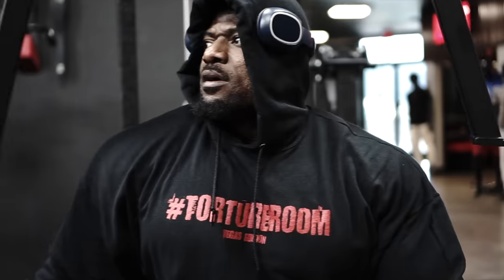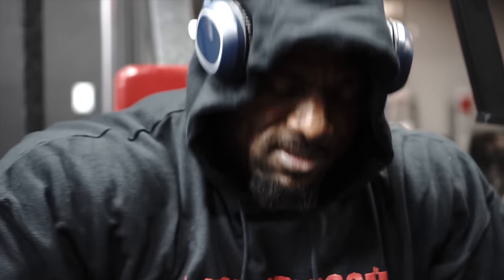Milos Sarcee Superset Shoulders with Andrew Jacked / Mike Sommerfeld's Mr.Olympia #8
We are 6 Days out to the Mr.Olympia 2022.

Milos Sarcev is know for his Supersets. Andrew Jacked pushed me in a Shoulder Workout

Try the DROPSTIXX !

Your Gym Equipment !
Mike10